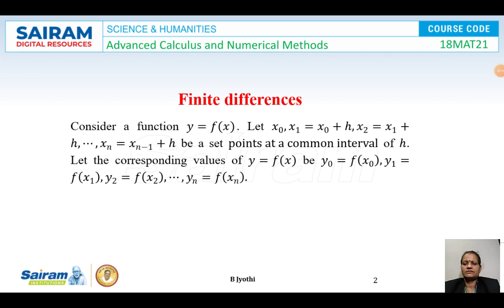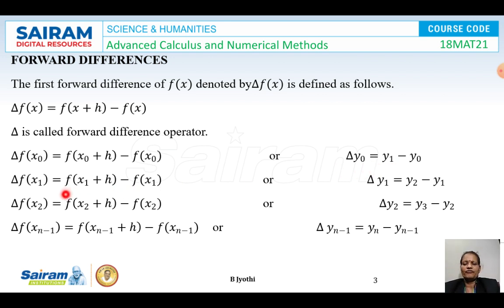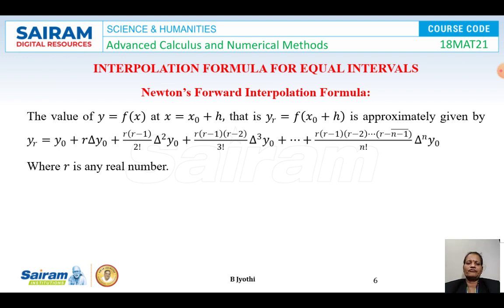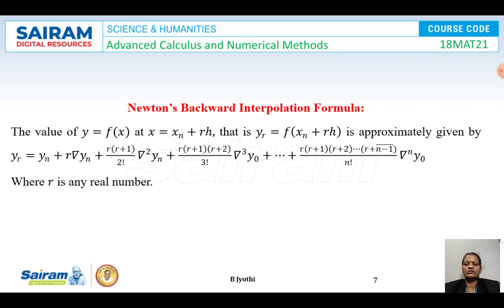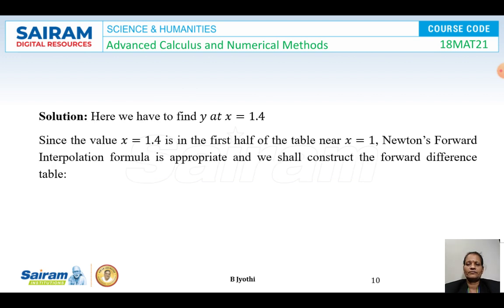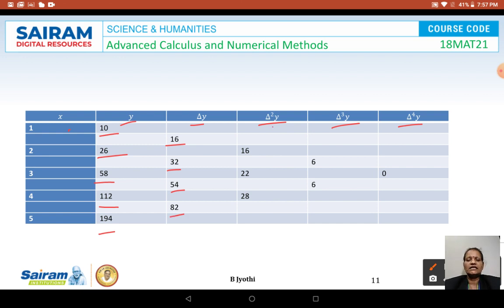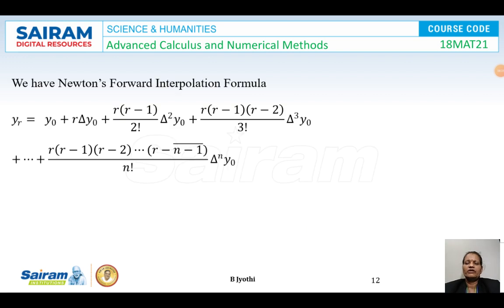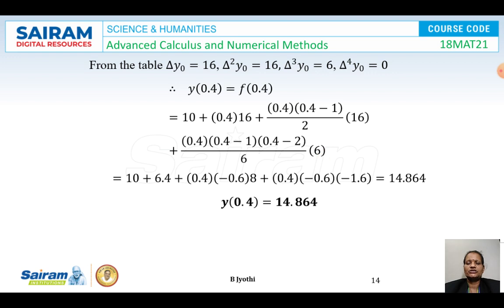Lecture video_18MAT21_Module 5_Introduction_ 1_B Jyothi